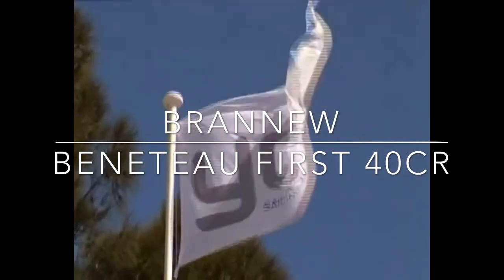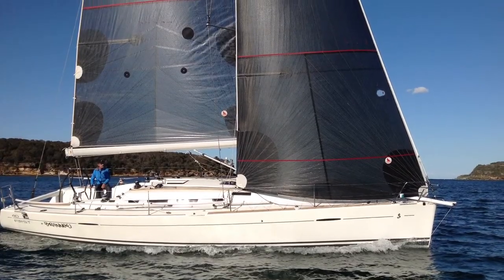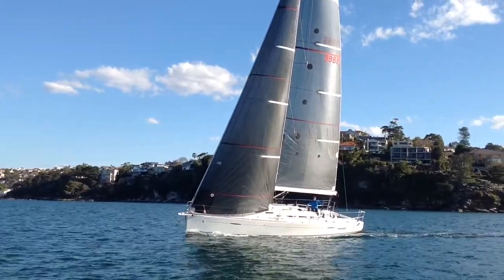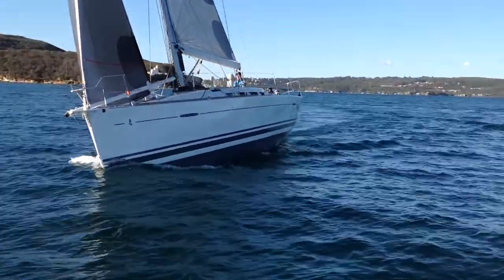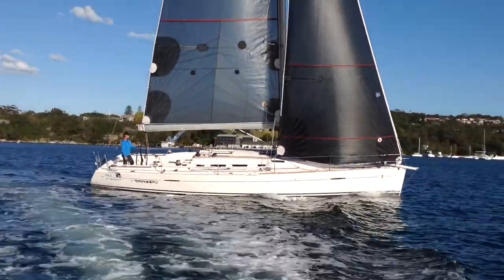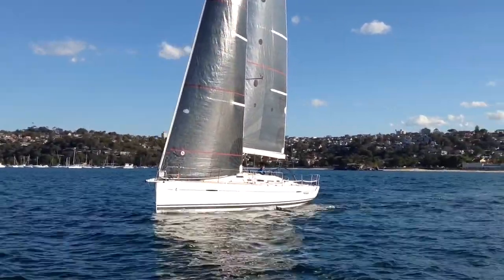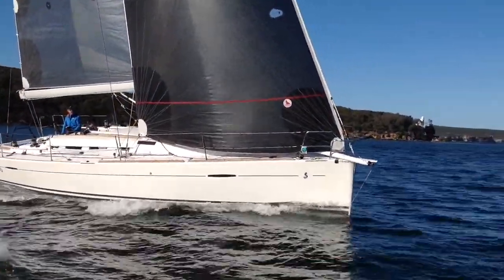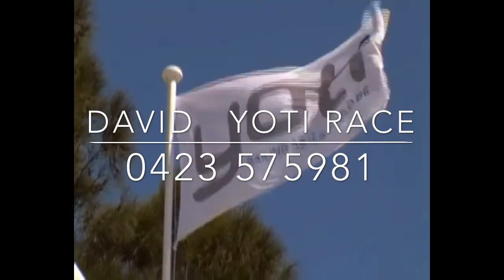BRANNEW BENETEAU FIRST 40cr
** NOW SOLD ** With no expenses spared, the meticulously maintained and super performing Beneteau First 40CR "Brannew" is now exclusively listed for sale with the team at YOTI race.

An outright win in the 2013 Sydney to Southport Yacht Race, then backed up later the same year with a Division win in the Rolex Sydney to Hobart Race its pedigree is unquestionable. This fully spec'd yacht includes the upgraded ambition package and extensively comprehensive wardrobe of Ian Short performance sails, The maintenance of this boat has meant it still presents as new, and with all the creature comforts below the yacht can be enjoyed across a full spectra of racing, sailing and cruising.

Contact David Burt for further information or to arrange an inspection today.